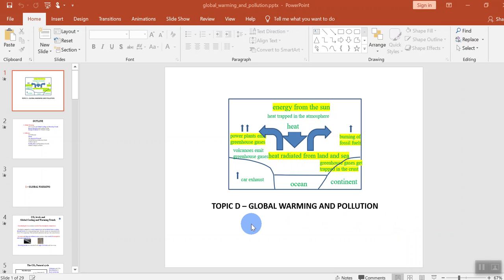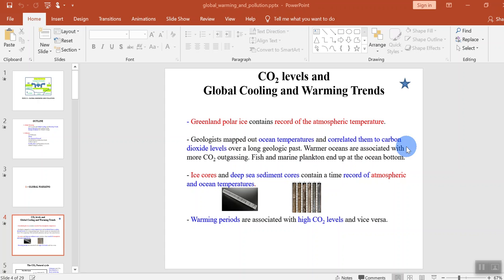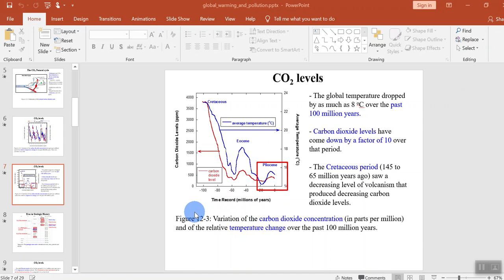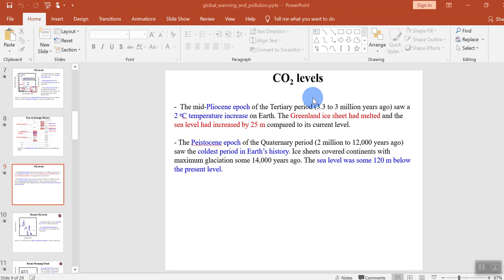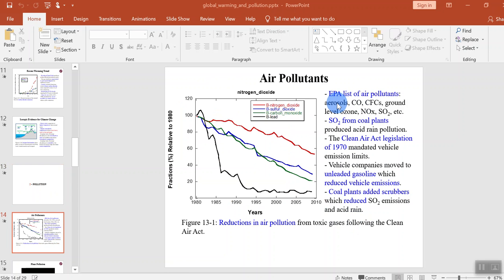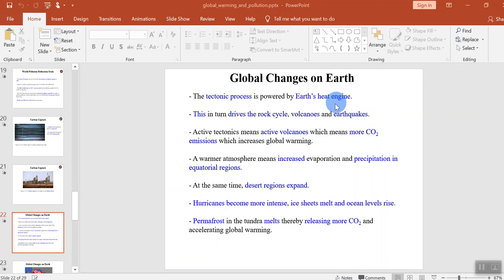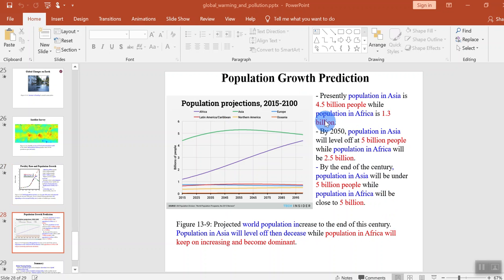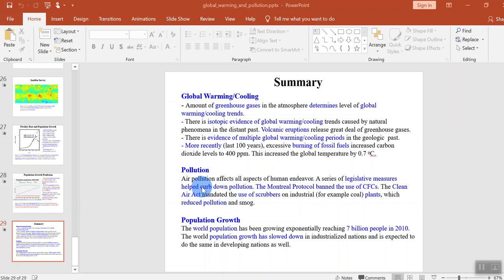Global Warming and Pollution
Global warming is explained based on scientific data (ice core studies). Pollution and its mitigation are also included along with population growth.